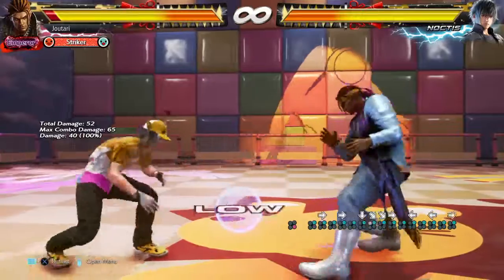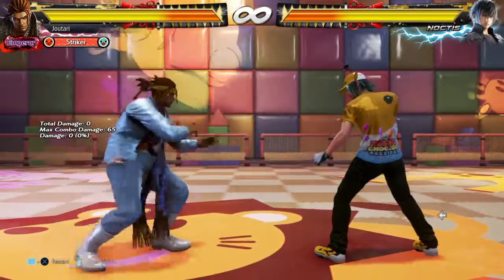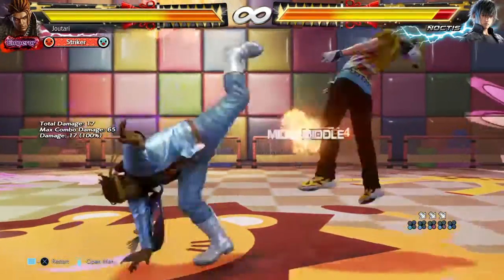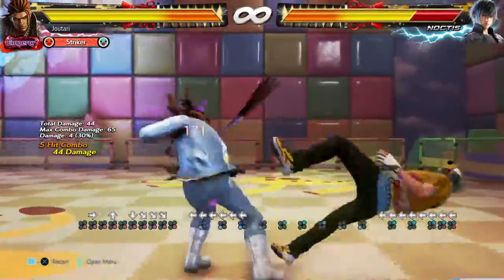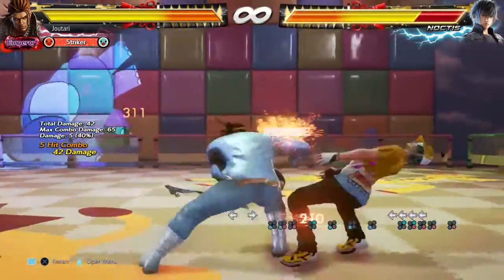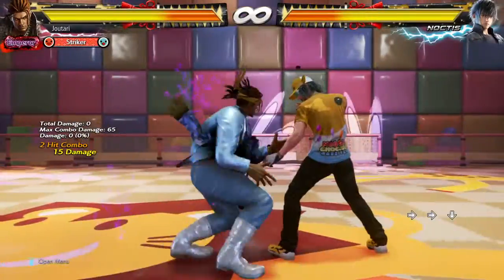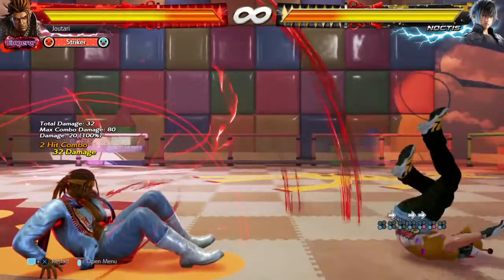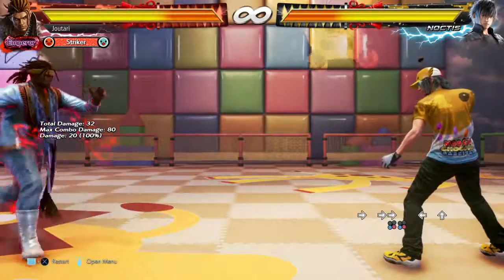Everything That I Know That You Need To Know About Eddy #4 - Roundup, Finale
I spend 20 mins talking about random things. Rodeos, combos, hoes. One of these things aren't like the others.